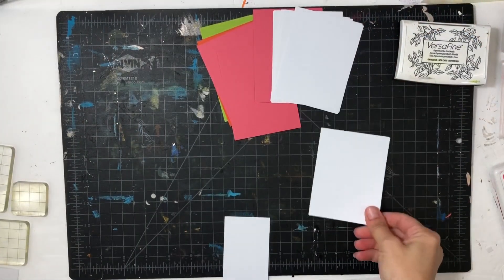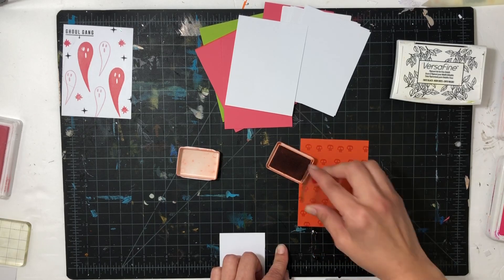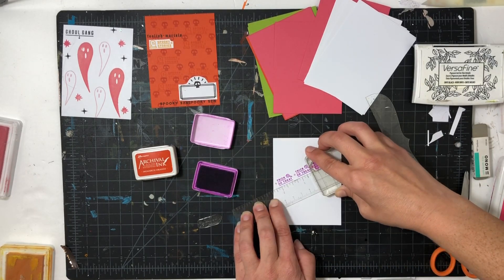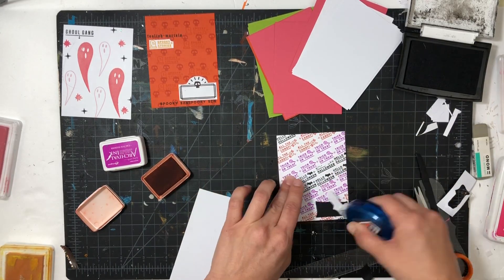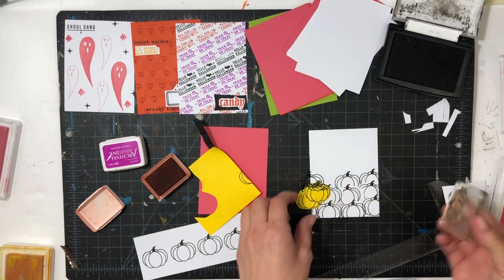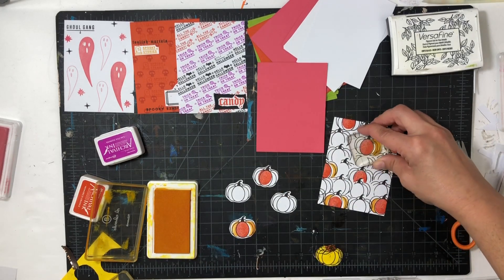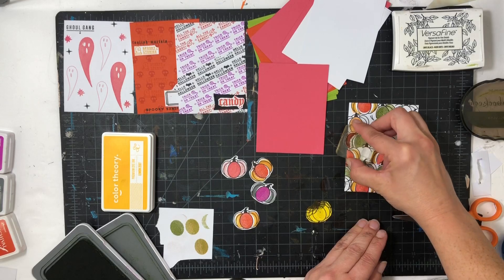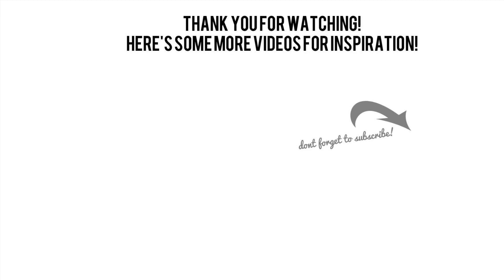October Daily | Everyday Explorers Co | How-To Make Journaling Cards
Hello!! Today I’m excited to share how to make your own journaling cards using the  October Everyday Explorers Co. releases. I will be using the 3 new stamp releases.

These cards will be perfect for my October Daily!

❤️PRODUCT LINKS❤️
** EVERYDAY EXPLORERS CO **

** Everyday Explorers Co Strange and Unusual by Kari Stiles